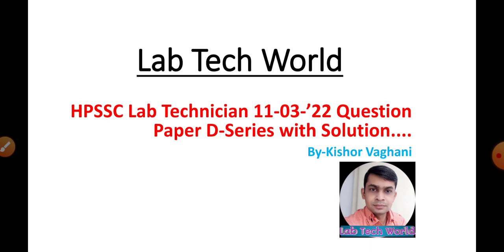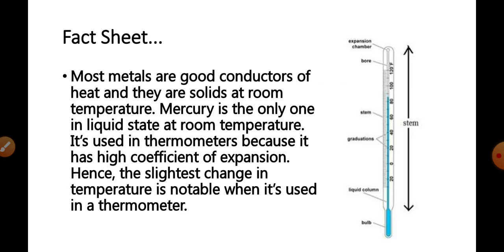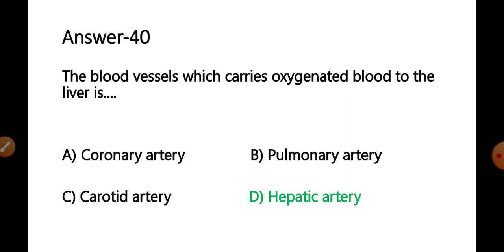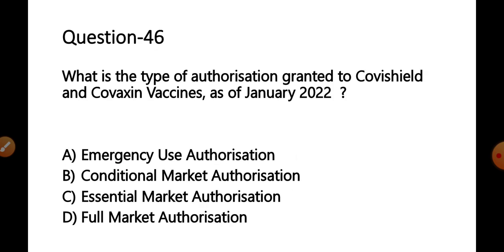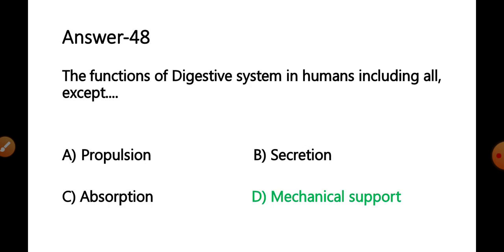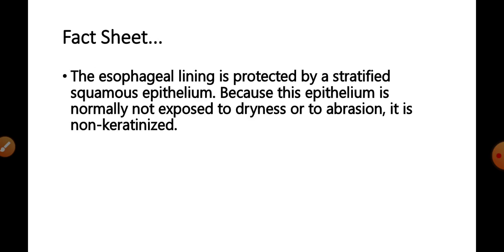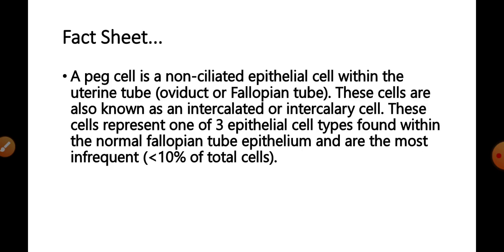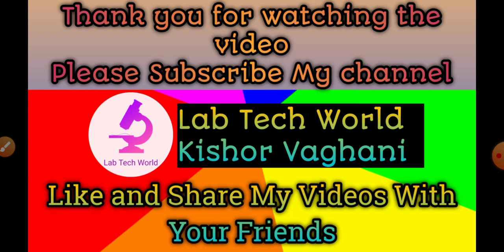HPSSC Lab Technician Question Paper 2022 with solution AMC Lab Technician Question Paper 2022